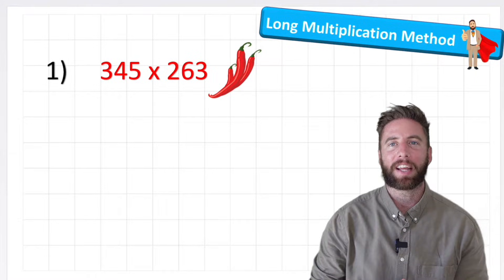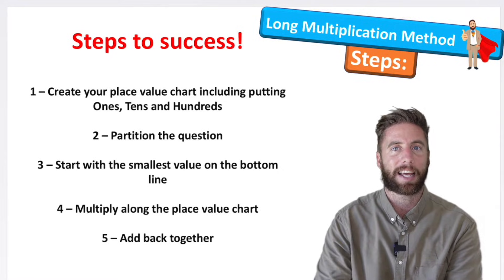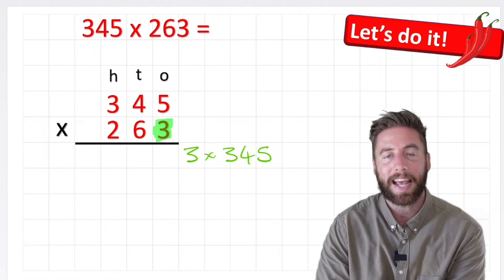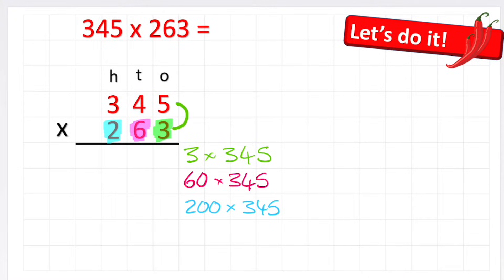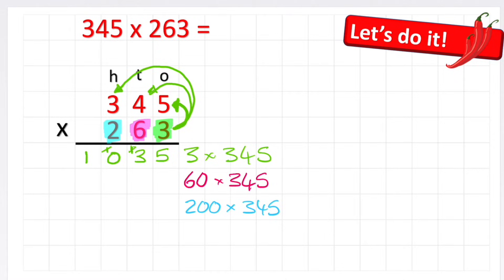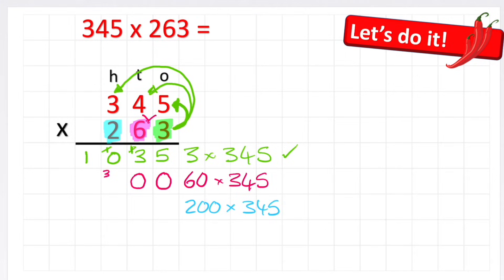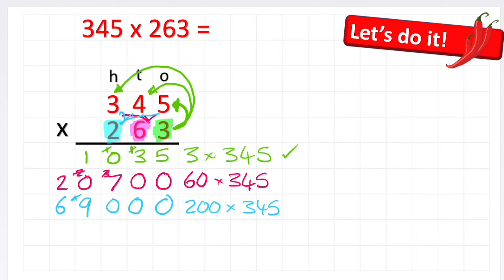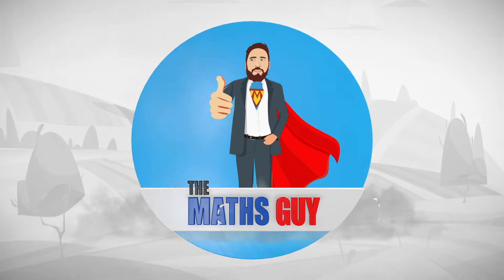Multiplying 3 Digits by 3 Digits QUICKLY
How to multiply a 3 digit number by another 3 digit number.
In this maths lesson we will learn how to multiply 3 digit numbers. This is essentially as hard as multiplication can get without getting into decimal numbers. This is a perfect maths lesson for anyone in year 3, 4, 5 or 6 as this is considered one of the essential skills.